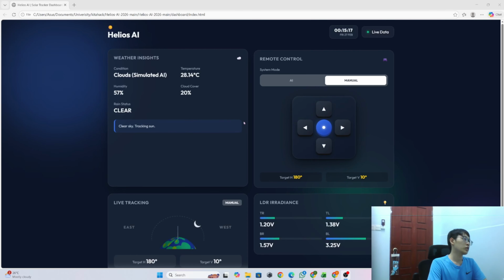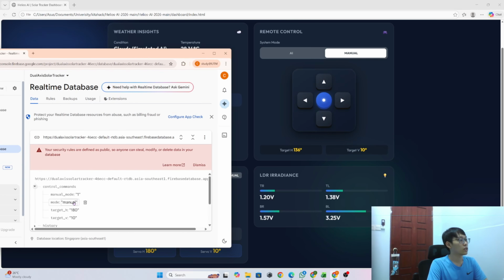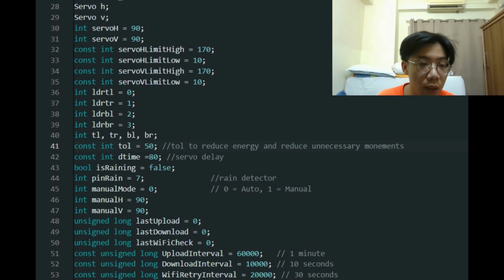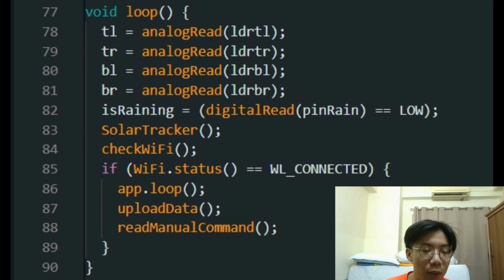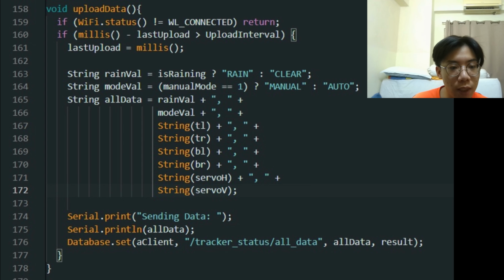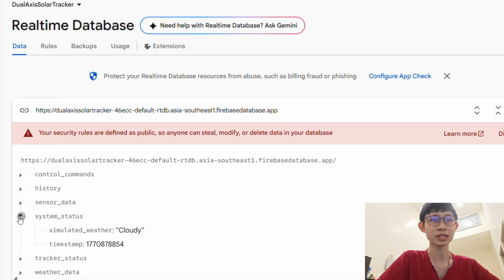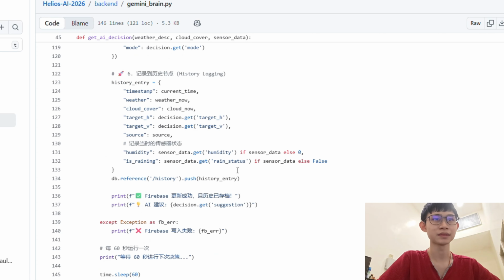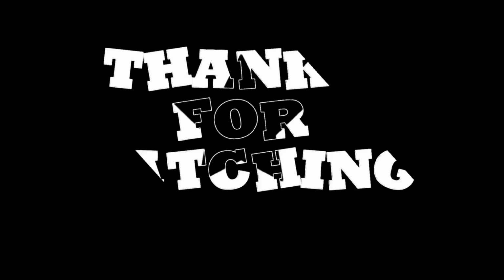The Singularity Demo video | Kitahack 2026